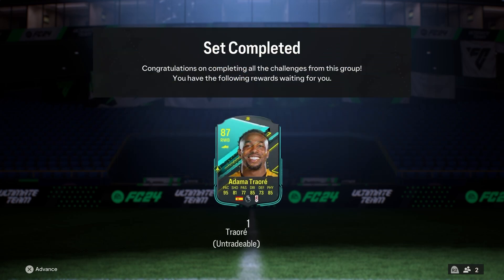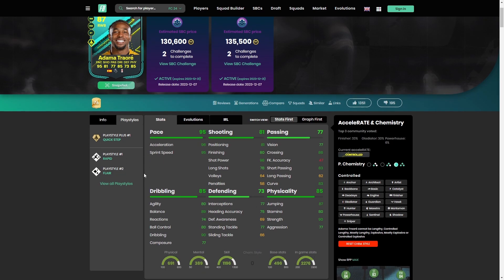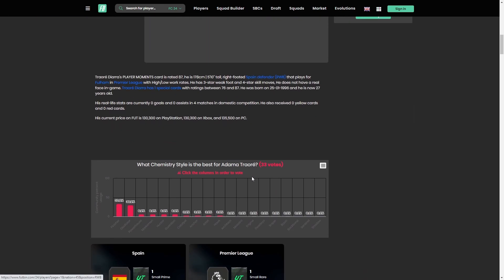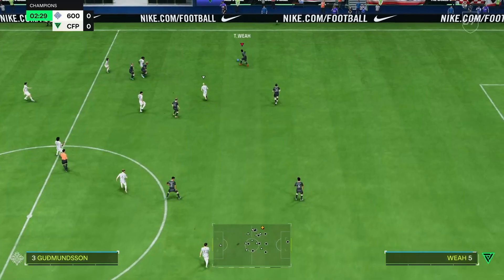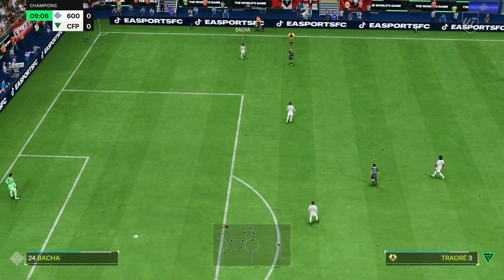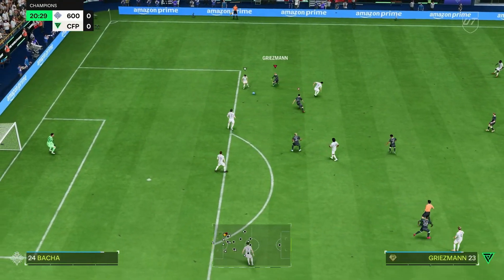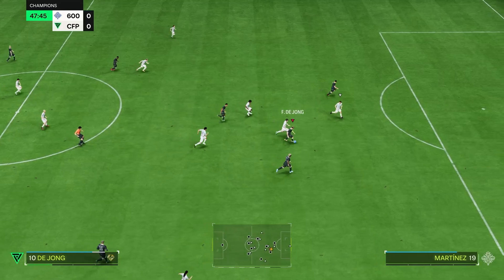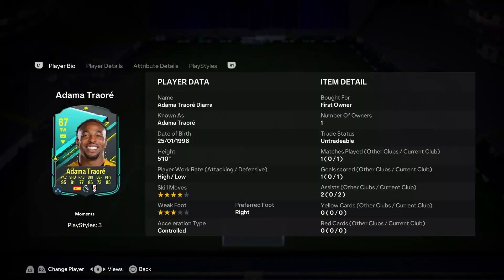87 FLASHBACK SBC ADAMA TRAORE PLAYER REVIEW FC 24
87 FLASHBACK SBC ADAMA TRAORE PLAYER REVIEW FC 24

EAFC 24
EAFC 24